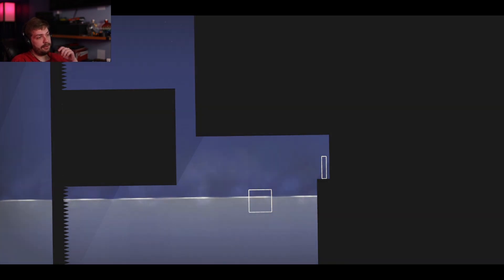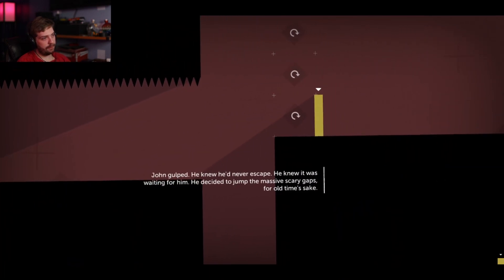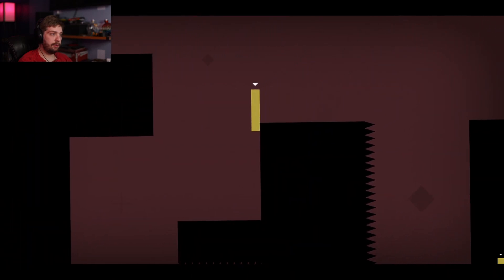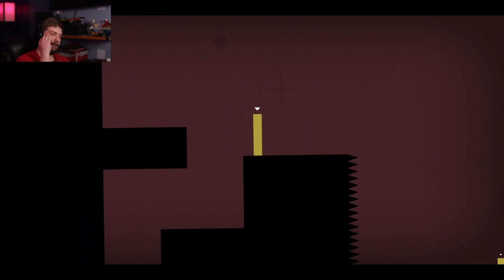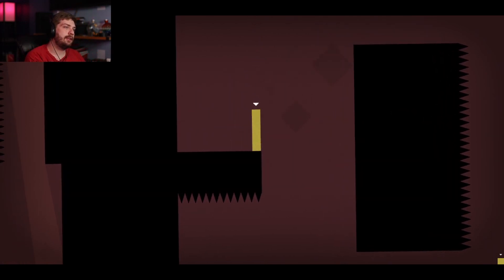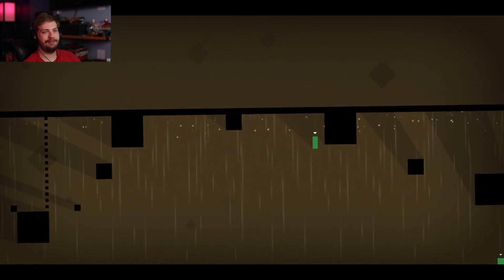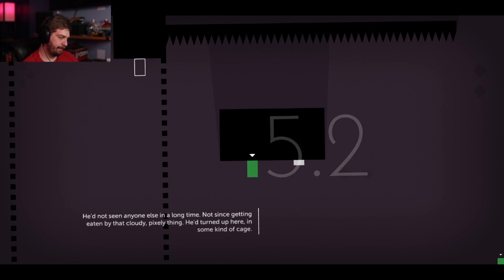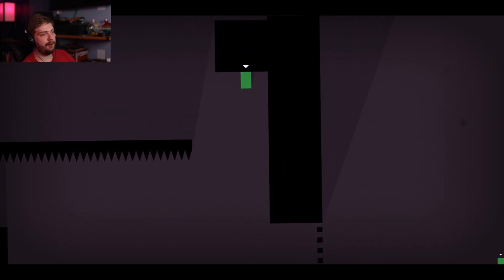Thomas Was Along Part 10